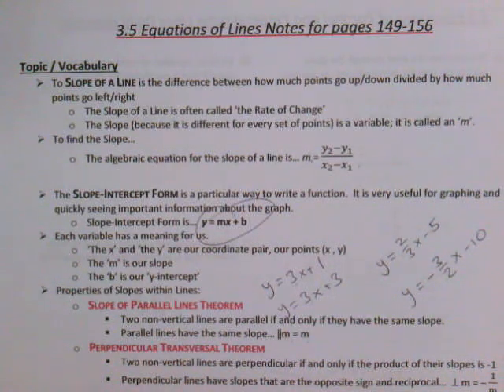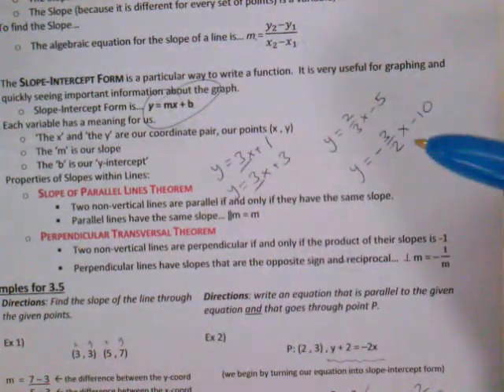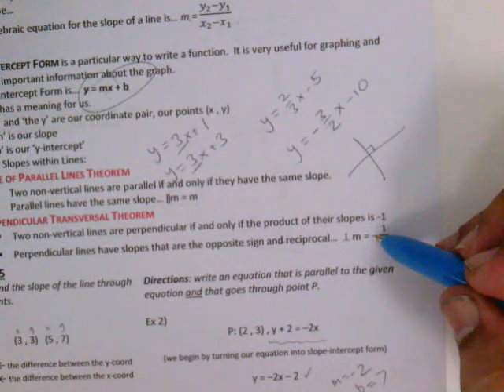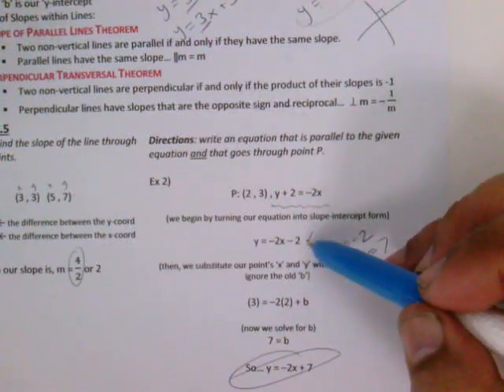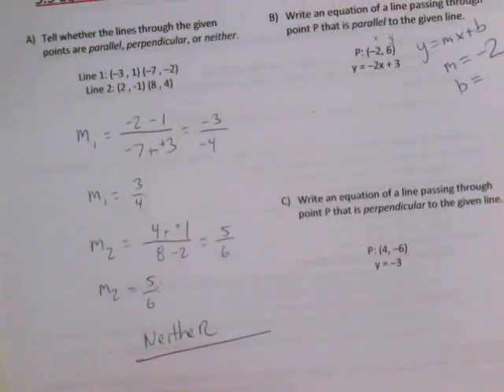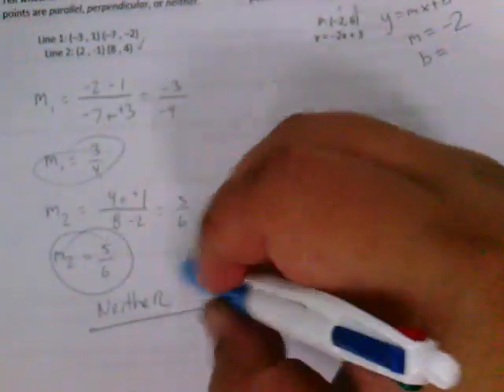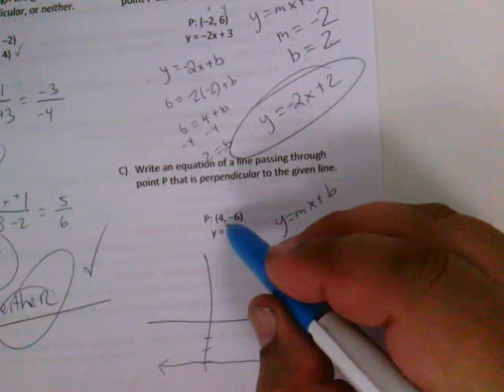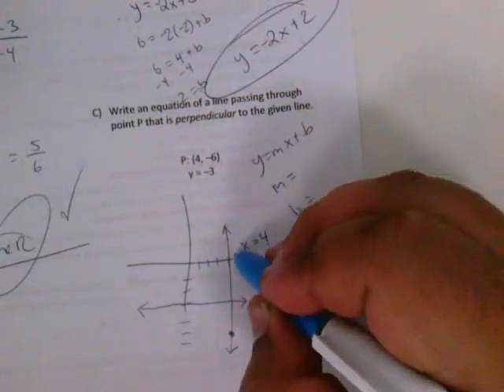Geo - 3.5 Equations of Parallel and Perpendicular Lines